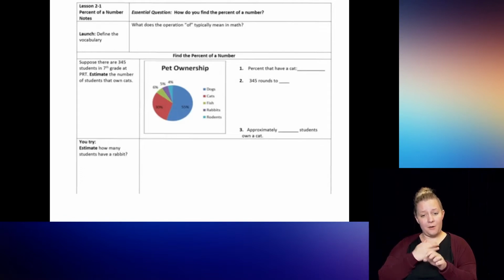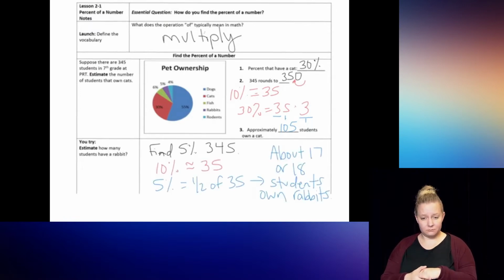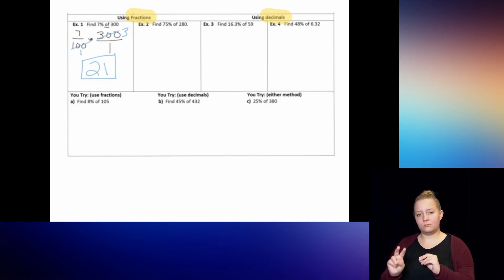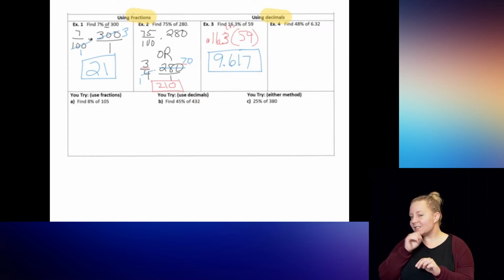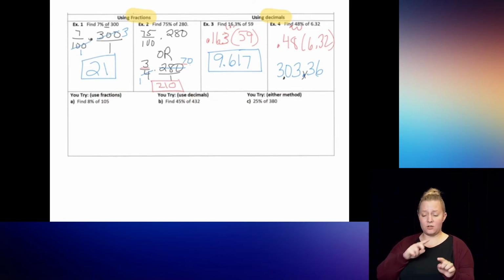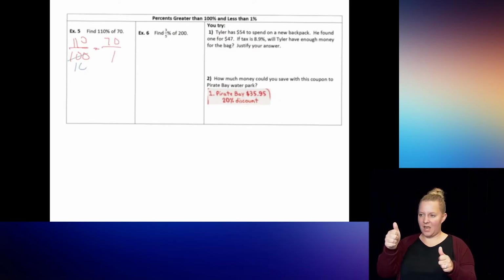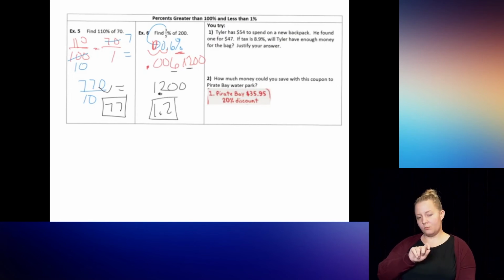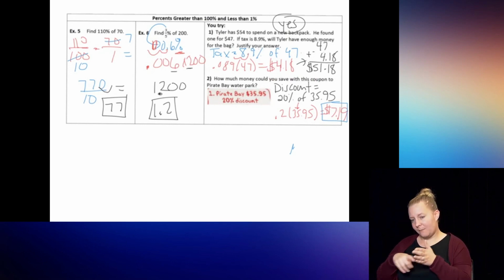Percent of a Number Notes